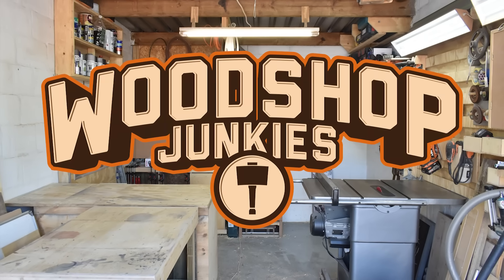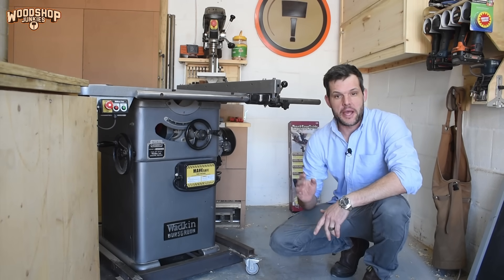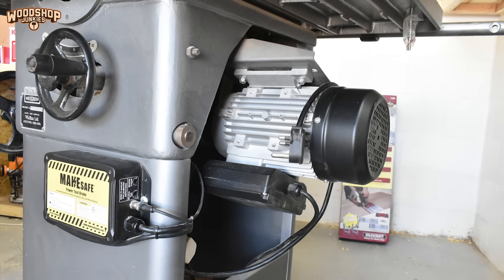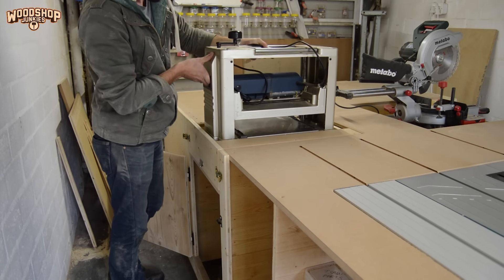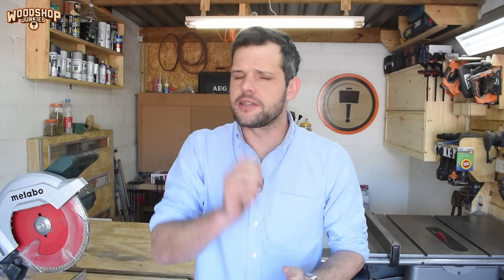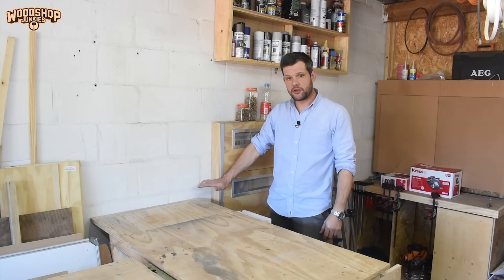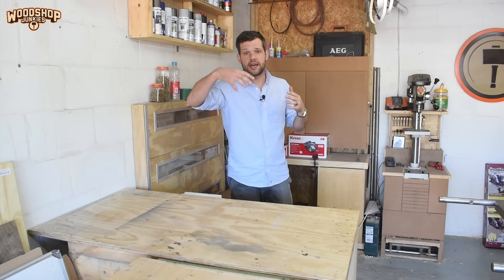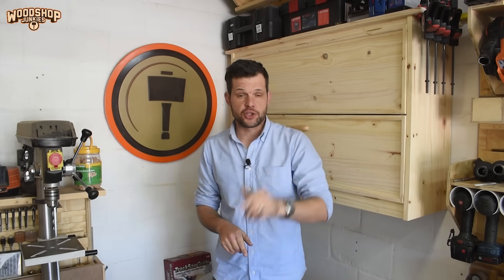How I Plan To Build The Ultimate Small Workshop - Shop Talk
I stripped a few of my workshop storage units and my Ultimate All-In-One Workbench a few months ago in preparation for my new workshop layout.

Today I wanted to discuss how I aim to achieve maximum functionality within my small single garage workshop. How I plan to build the Ultimate Small Woodworking Workshop.

Ultimate Tool Storage For Small Workshops - Plans!

Ultimate Tool Storage - Video!